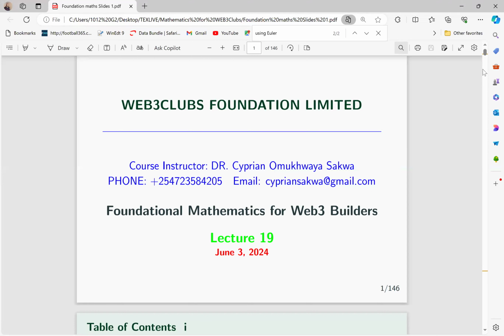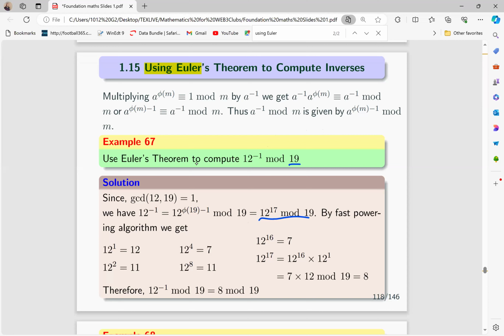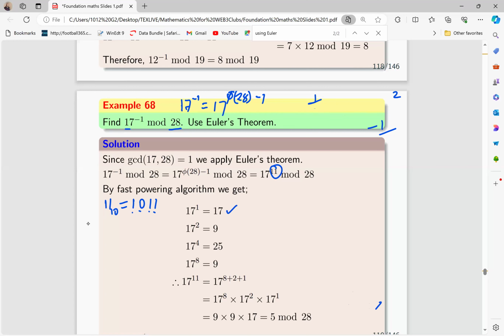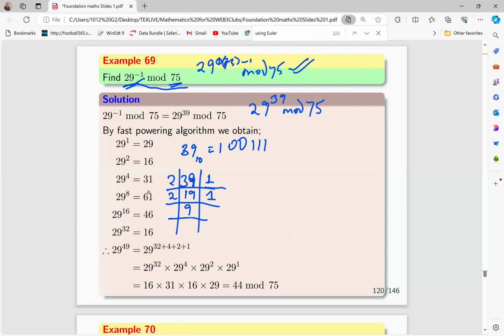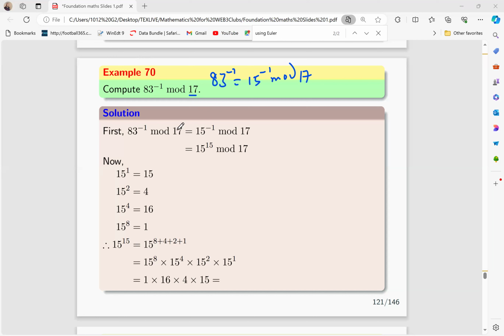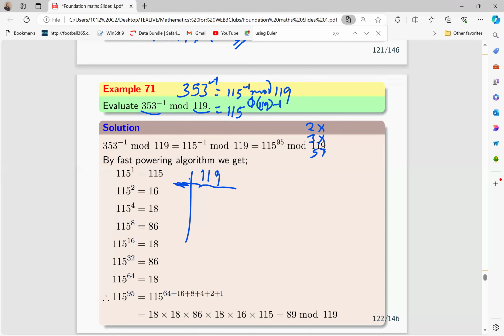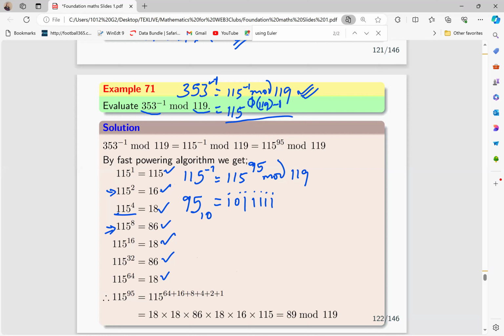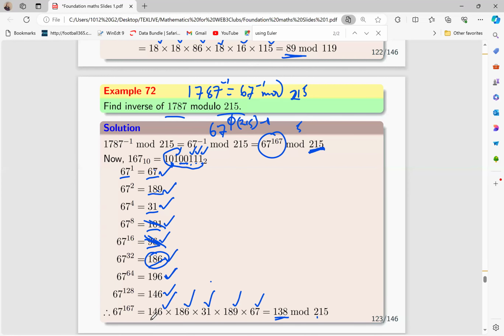Lecture 19 - Using Euler's Theorem To Compute Inverses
X/Twitter : @web3clubs